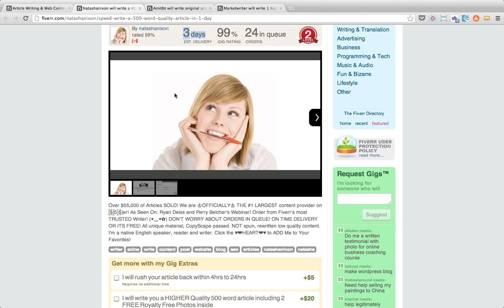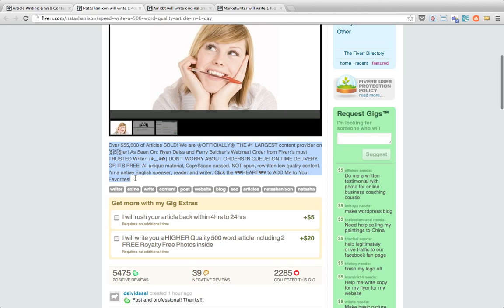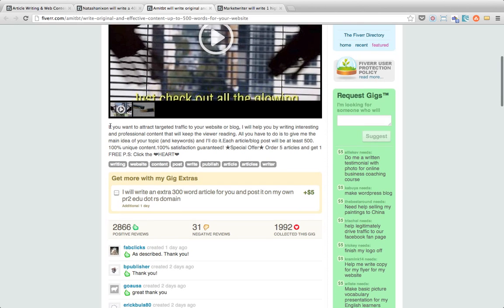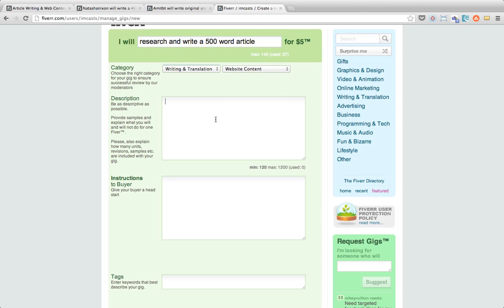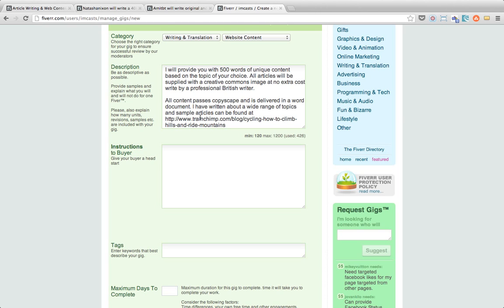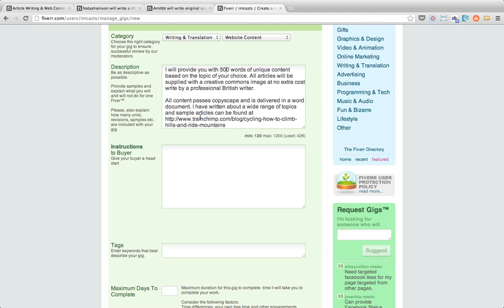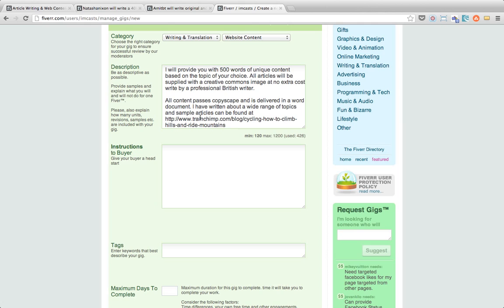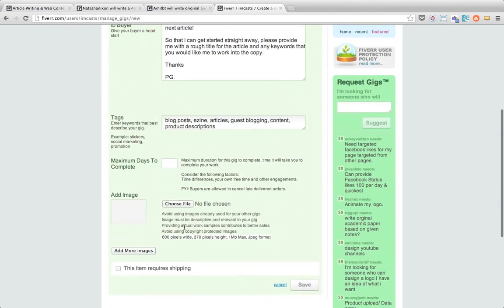How to Start earning extra income using Fiverr | 77 VA Jobs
You want to earn extra income at home? Part-time freelancer?

I recommend you watch this video till the end :-)

Source: imcasts

Want to earn extra income online for part time or via freelancing? (No fees to be collected). Then create a new account now.

Note: You have the right to share, use, and build upon this video. The only favor we ask is to add My Channel name / Reference or Source to your post.

About Us:
Our channel is about how to earn extra income online. Trending playlists includes Fiverr for beginners, Productivity tools, How to start as Real Estate, Motivational videos and Travel Vlogs.